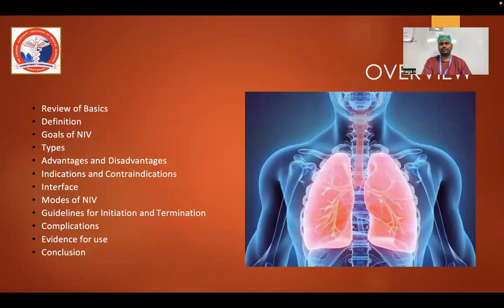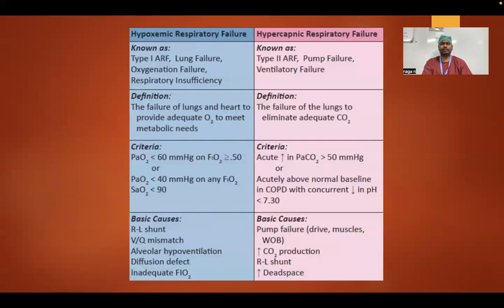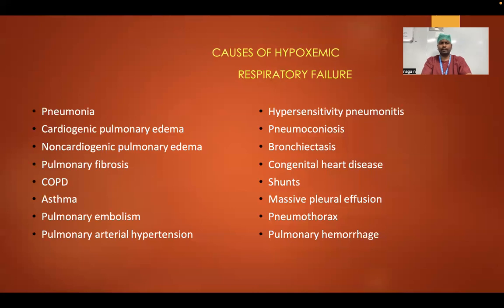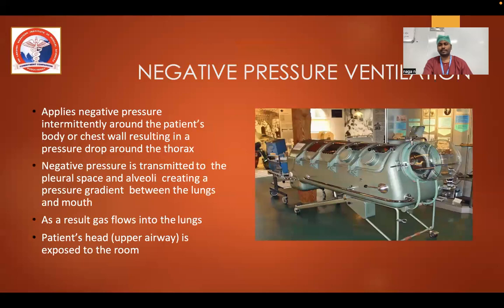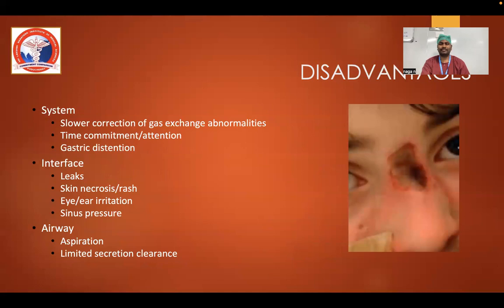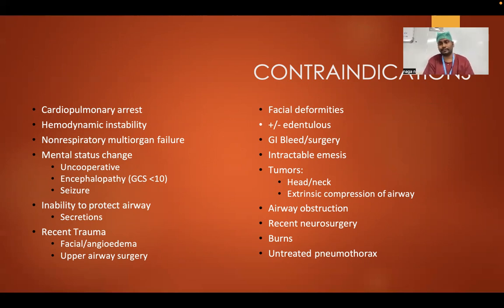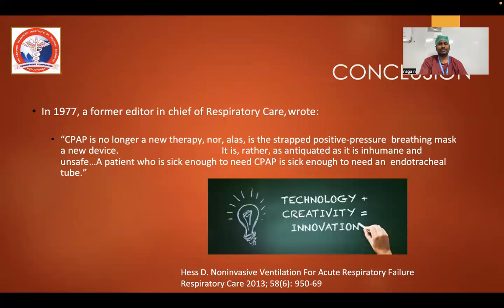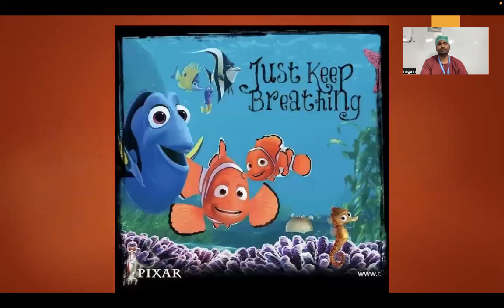Noninvasive Ventilation -Dr .N .Nagalingam